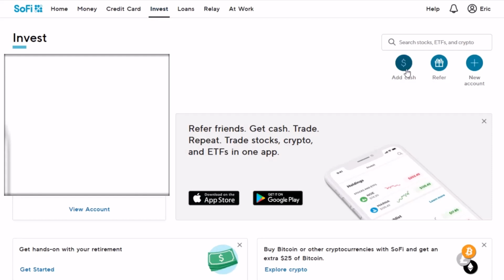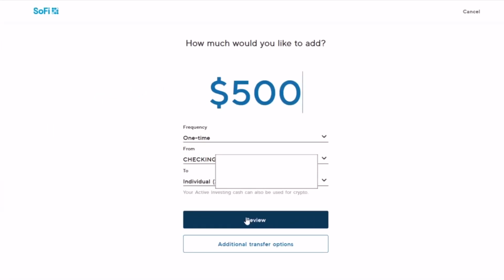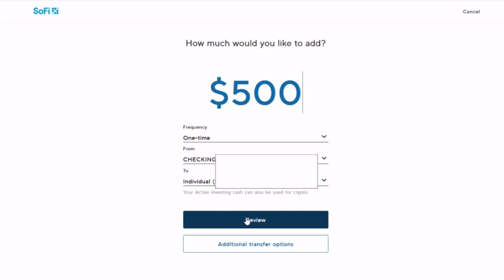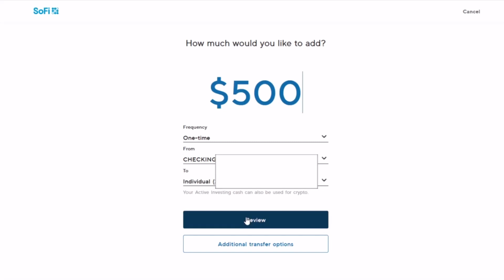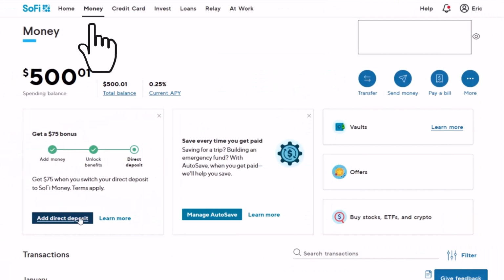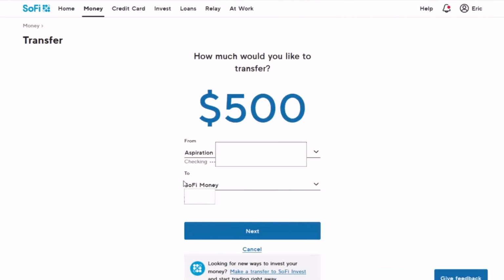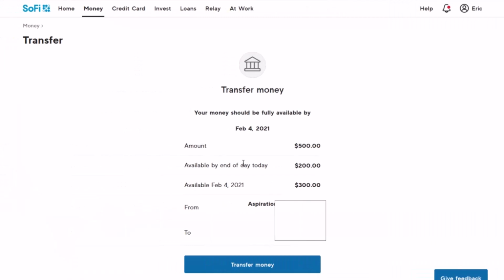How To Add Money To Sofi Account - Link / Add Bank Account Sofi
In this tutorial video, I will quickly guide you on how you can deposit cash to your SoFi account. So make sure to watch this video till the end. We try to be responsive to as many questions as possible.

Follow the below steps:
1) Login to your SoFi account
2) Make sure you are under SoFi Invest
3) Click on Add Cash
4) Enter details and deposit the funds
5) Repeat the same process for SoFi Money as well
6) That's all it takes to add money to your SoFi account.

~Timestamps:
0:00 Introduction
0:15 Add Money To Sofi Invest
1:01 Add Money To Sofi Money
1:43 Conclusion